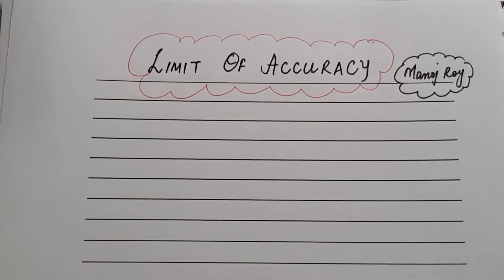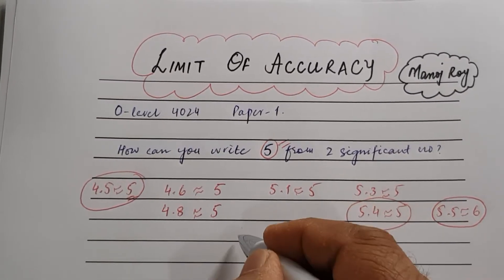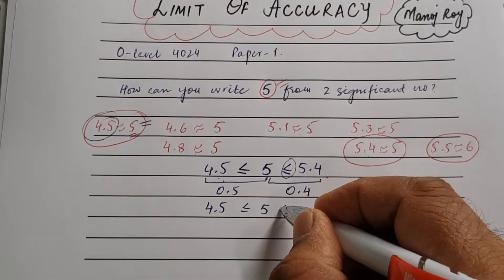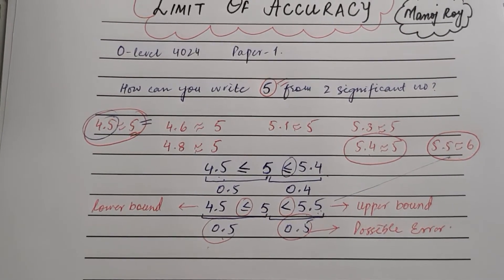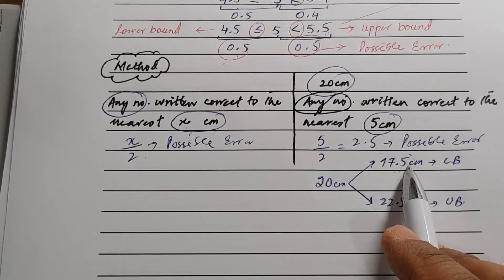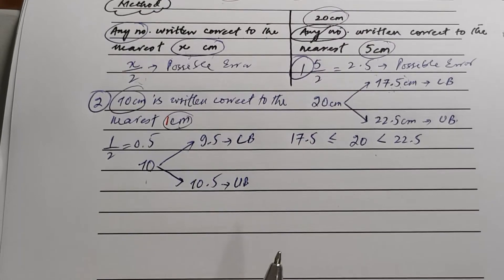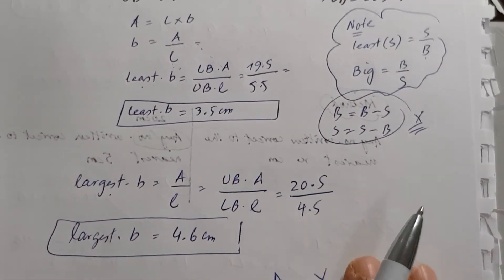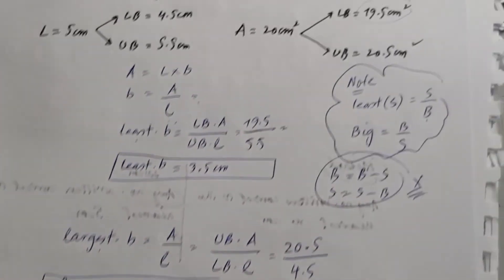Limit of Accuracy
Majority of the students have problem in many topics of Paper.1 and Limits of Accuracy is one of them. Students also loose their marks in this topic but I hope that after watching this you will become confident to solve this topic easily.
Good Luck!